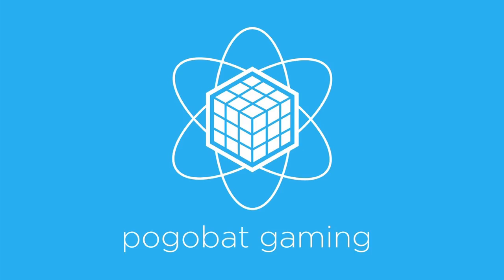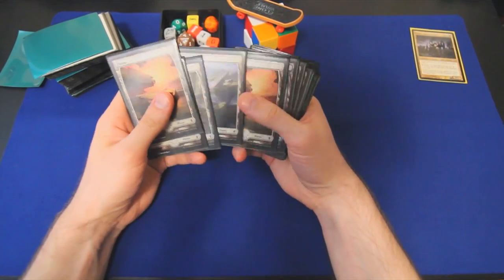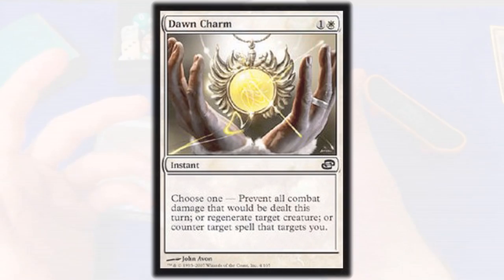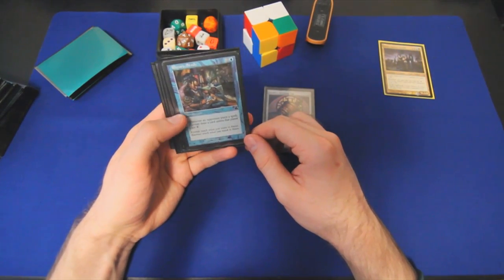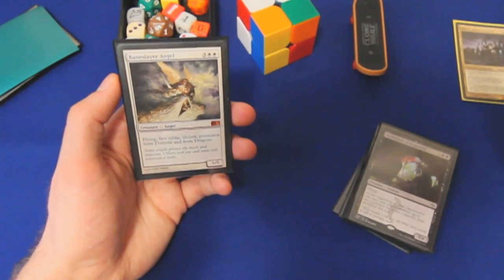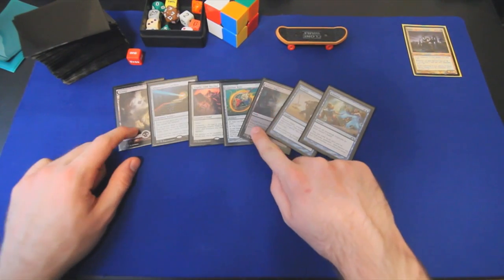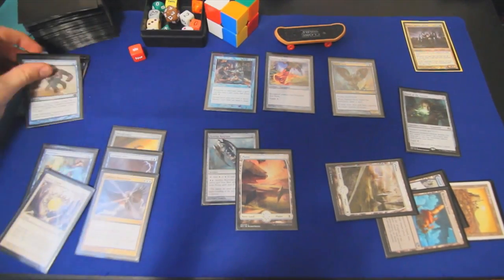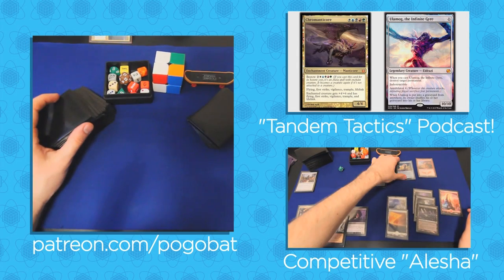Oloro Goodrange Midstuff - EDH Deck Tech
Progenitus was "meh," so I ripped 'em apart, leaving Esper's ironclad removal package in tact. After play-testing, evasive midrange fatties seemed like a conservative, fun, and ultimately strong game plan...